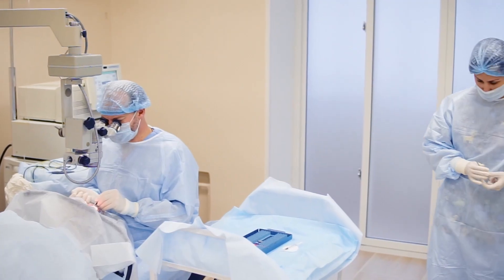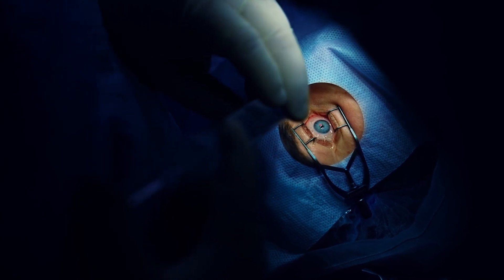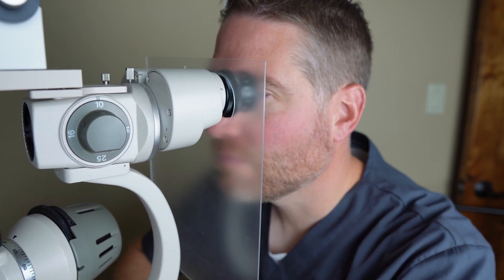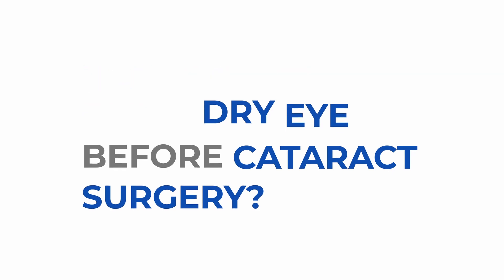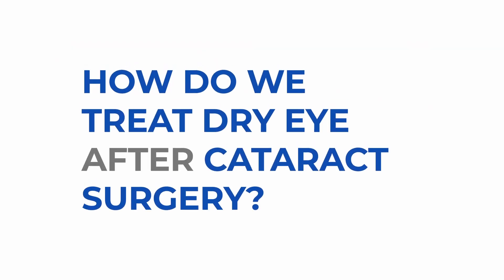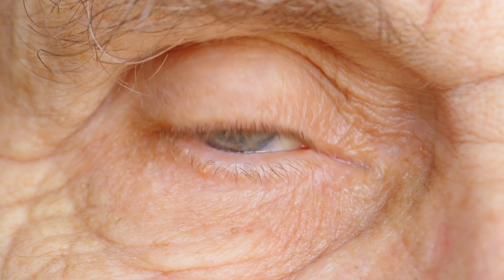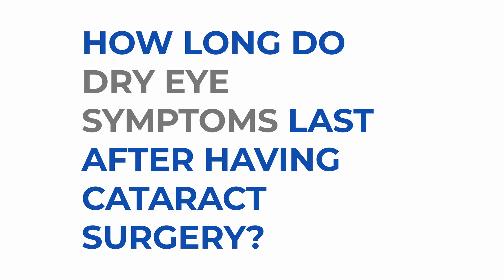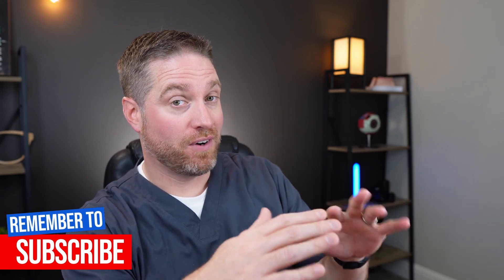Dry Eyes After Cataract Surgery? (Causes And Tips To Help)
An unfortunate common condition or symptom after cataract surgery is dry eyes.  To help tackle this topic, I asked @MicheleLeeMD to help discuss the causes, as well as tips to help treat and/or prevent dry eyes from happening.

👉Check out Dr. Lee's Youtube Channel:  @MicheleLeeMD

Does Cataract Surgery cause dry eye? How does cataract surgery cause dry eye symptoms? Was dry eye there before having cataract surgery? Is there a way to prevent dry eye from happening after cataract surgery?  Does Dry Eye cause the eye to heal slower after cataract surgery?
-These are all question Dr. Guymon and Dr. Lee go over in this video.

HYPOCHLOROUS ACID SOLUTION (help control bacteria overgrowth)
Avenova Lid and Lash (Amazon link)

WARM COMPRESSES
TearRestore Warm Compress (Amazon Link)
Tranquileyes XL Warm Compress

DRY EYE SUPPLEMENT (Check in with your doctor for your recommendations)
Nordic Naturals Omega 3

RECOMMENDED ARTIFICIAL TEARS
Systane Complete PF Bottle

🕒TIMESTAMPS🕒
0:00 what causes dry eye after cataract surgery (Dr. Lee)
3:54 does cataract surgery cause dry eye?
6:11 why treat dry eye before cataract surgery\
10:18 how to treat dry eye after cataract surgery
12:59: will dry eyes make eyes take longer to heal?
13:57 how long do dry eyes last after cataract surgery